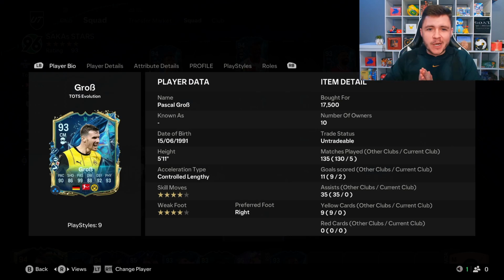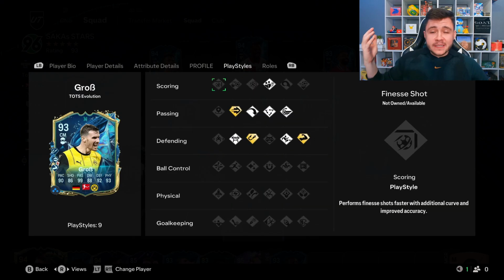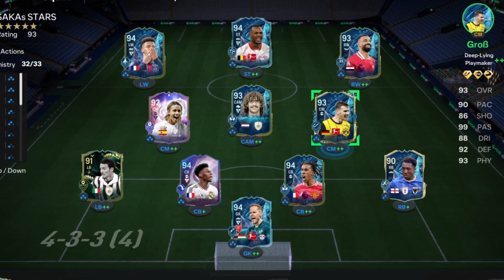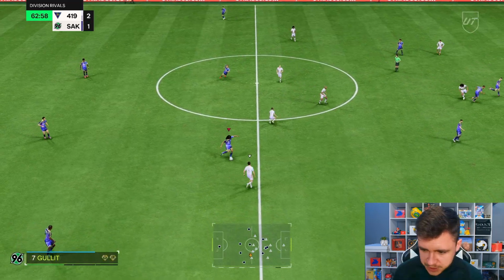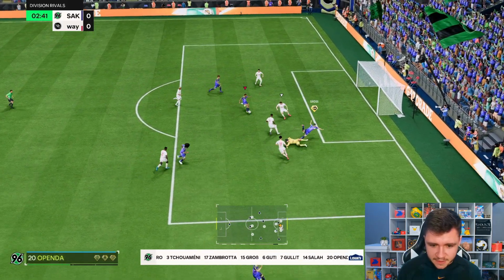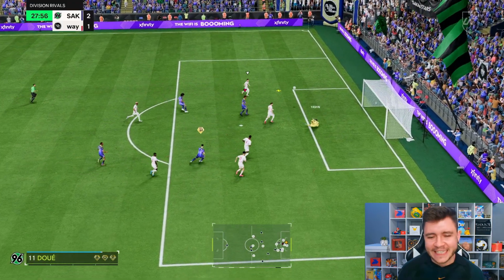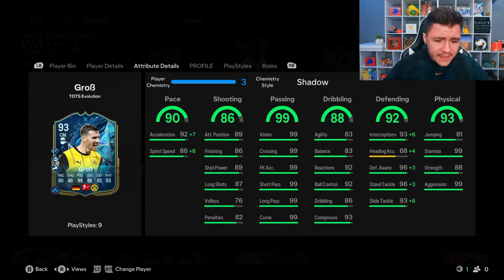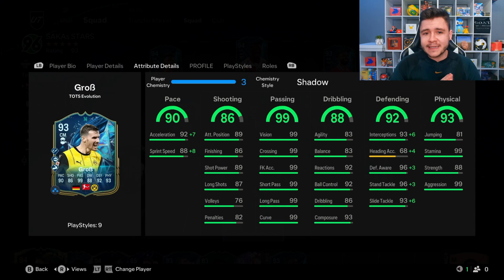93 HEAVY METTLE EVOLUTION PASCAL GROS PLAYER REVIEW | FC 25 ULTIMATE TEAM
93 HEAVY METTLE EVOLUTION PASCAL GROS PLAYER REVIEW | FC 25 ULTIMATE TEAM - EA FC 25 ULTIMATE TEAM PLAYER REVIEW

In today's video, we test out the new 93-rated Heavy Mettle Evolution card for Pascal Gros

EA FC 25 Heavy Mettle Evolution
EA FC 25 Heavy Mettle Evo
93 Pascal Gros
93 Evolutions Pascal Gros
Heavy Mettle Evolution Pascal Gros
Heavy Mettle Evo Pascal Gros
Pascal Gros Evolutions